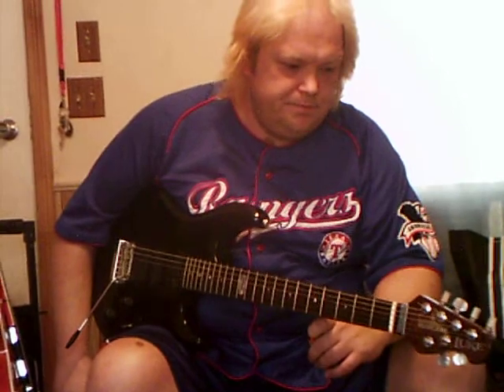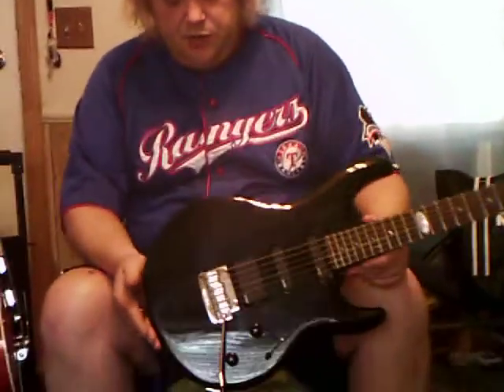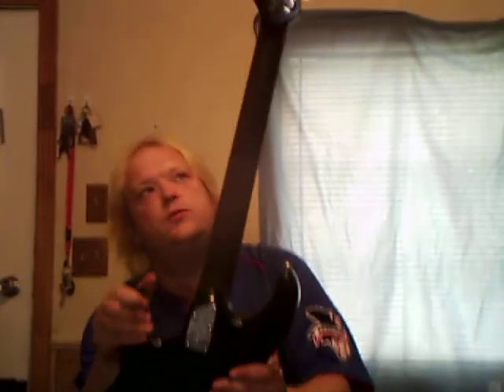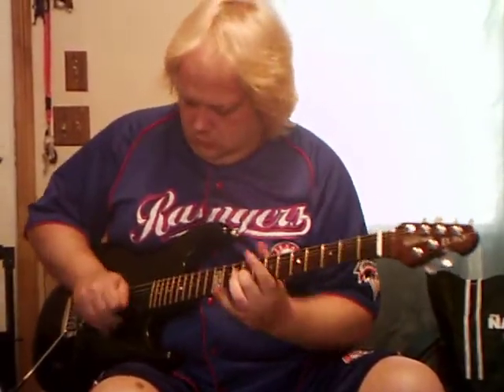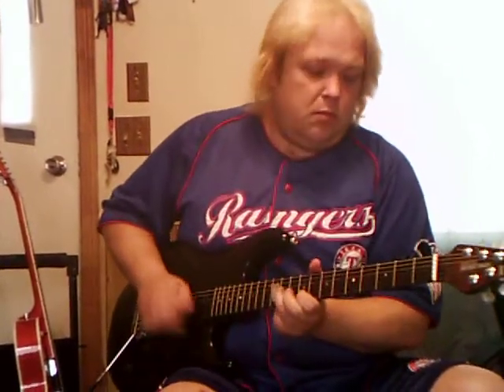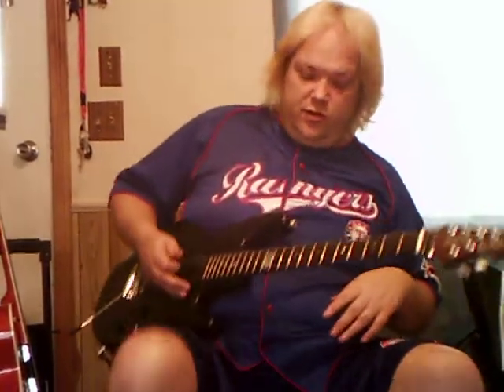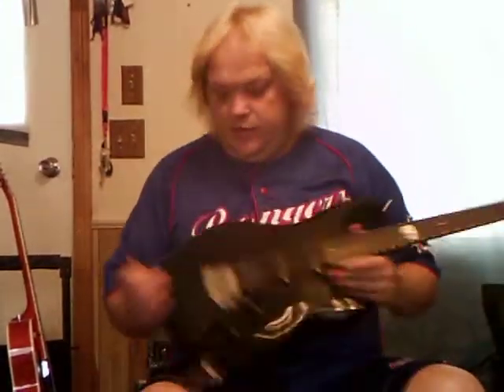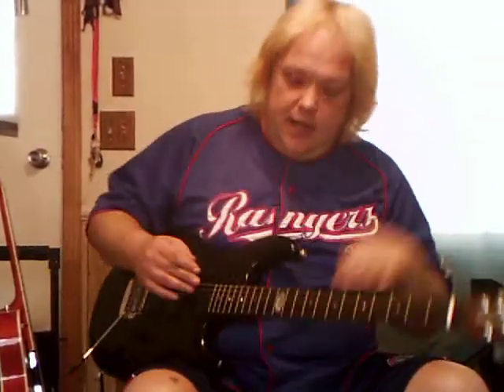Brian Lowe of Tempting Disaster Talks about his Music Man BFR Luke